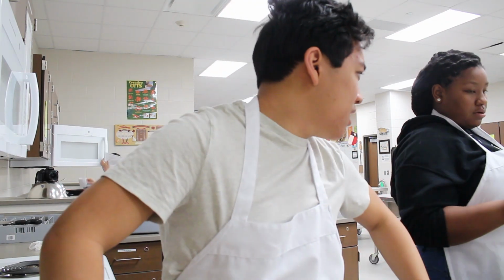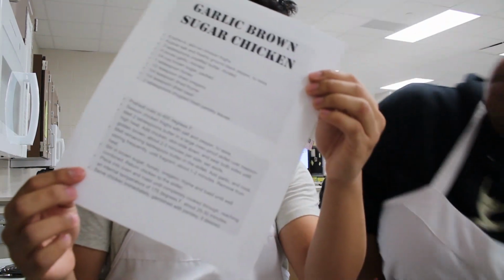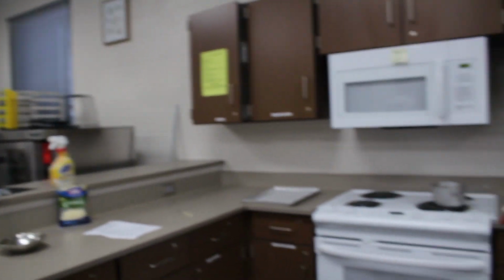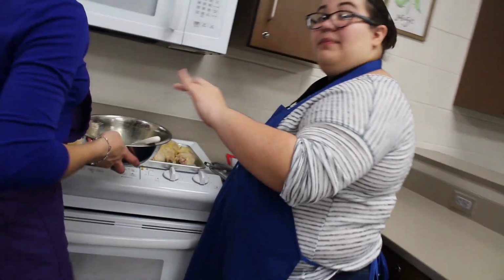a day in my life as a high school sophmore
I just thought I’d show you around my day in high school ;) featuring some of my friends